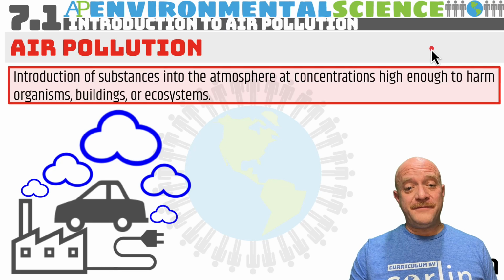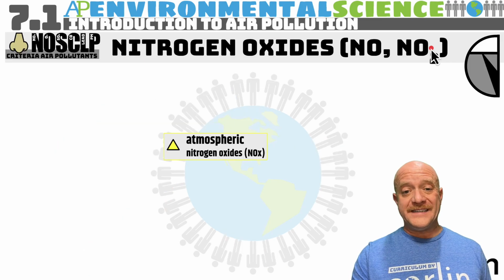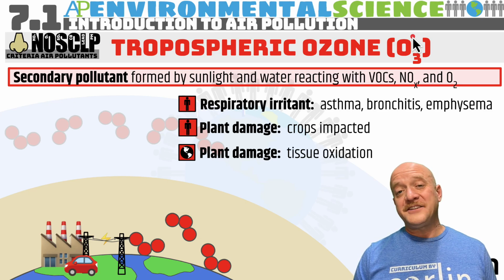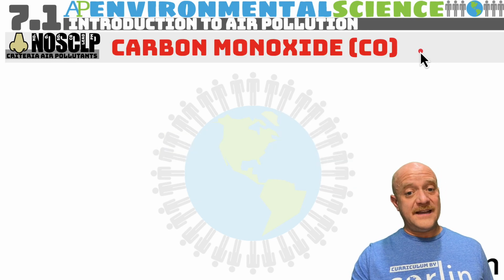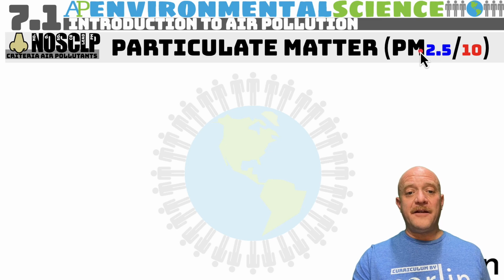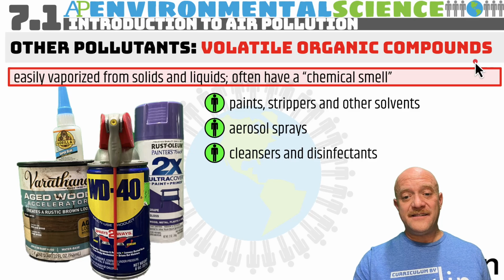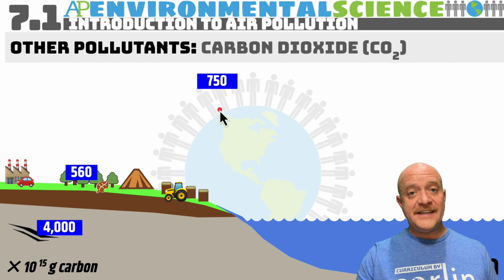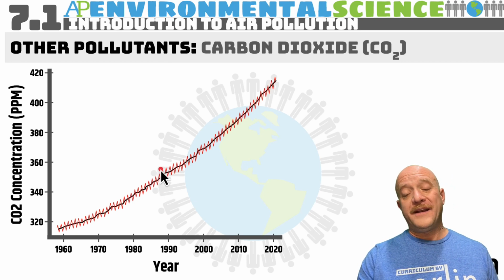7.1:INTRODUCTION TO AIR POLLUTION